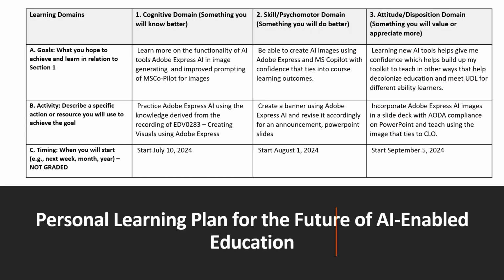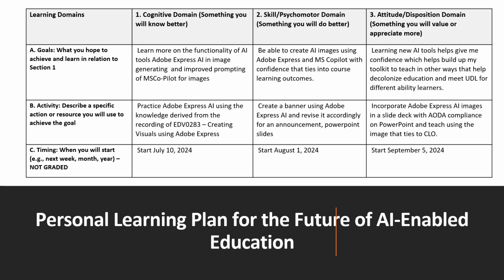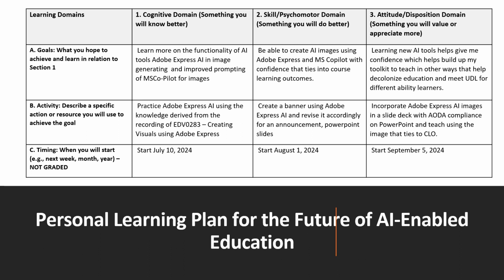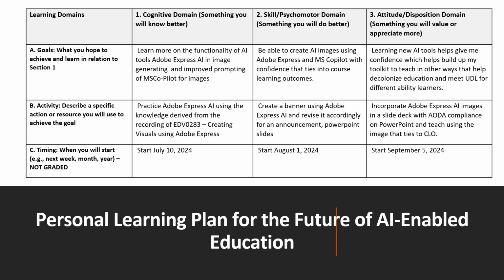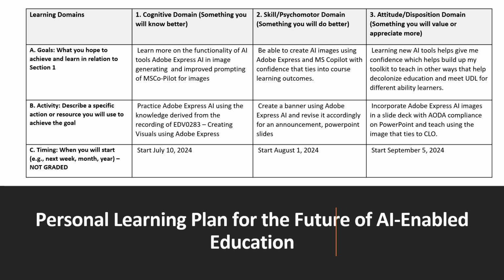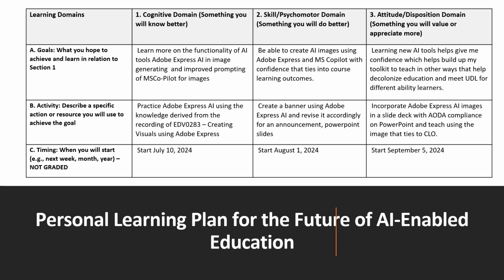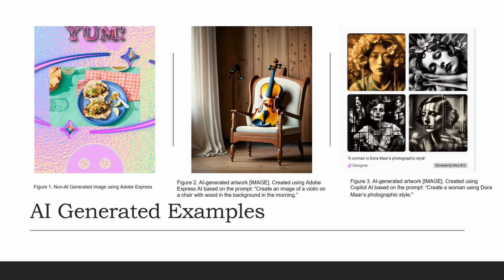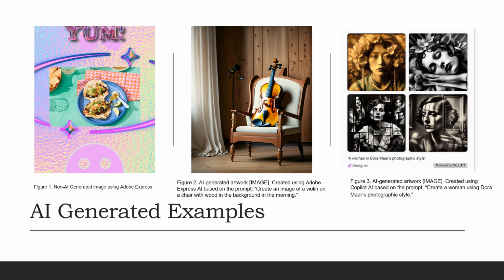Leveraging AI Generated Images for Course Content